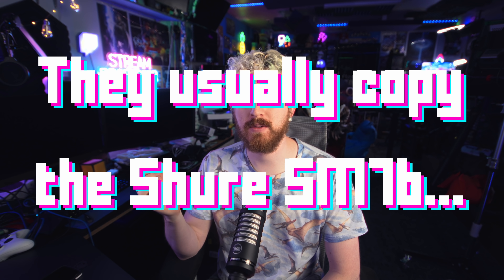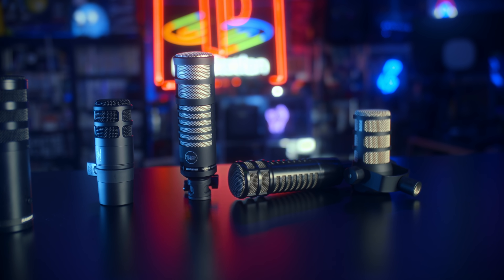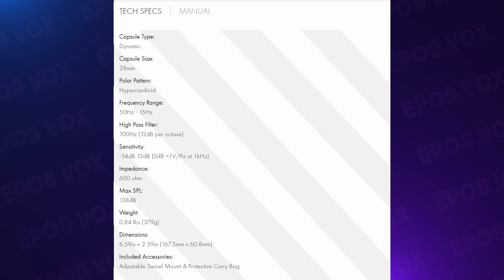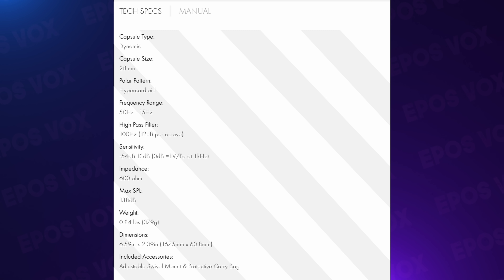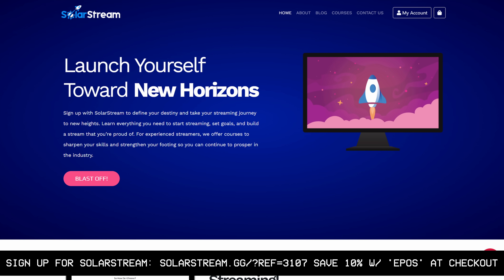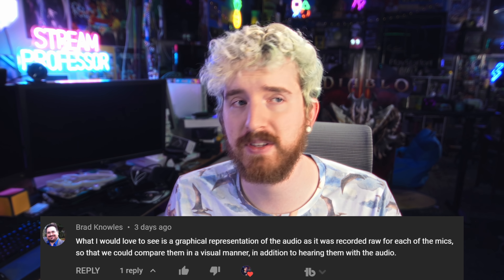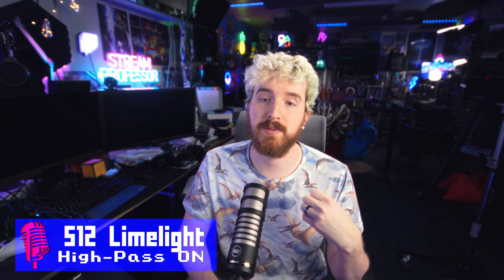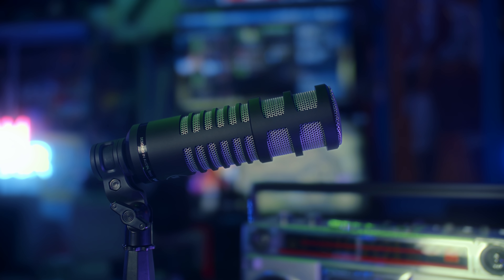You might save money with this microphone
Today we're looking at a microphone from a new-ish audio company: 512 Audio. This is the Limelight - a $200 dynamic microphone with a pretty different sound signature.

Referenced article: "Launch Of 512 Audio Brings New Pro Audio Gear To Streamers And Podcasters" via Forbes

TIMECODES:
00:00 That looks familiar...
01:09 Physical Overview & Build Issues
02:48 Specs & Frequency Differences
06:12 Comparisons & Sound Thoughts
08:31 How to grow your stream
09:20 Post-Processing
09:43 Handling noise
10:17 High-pass on vs off
10:43 Is it worth it?